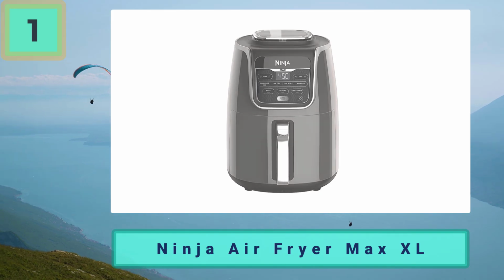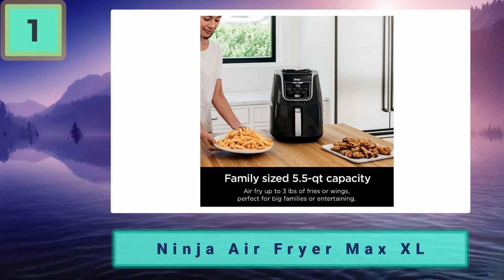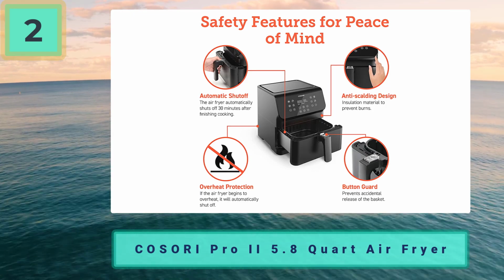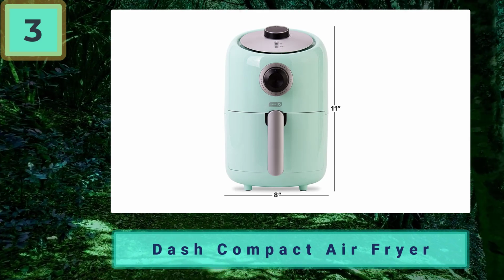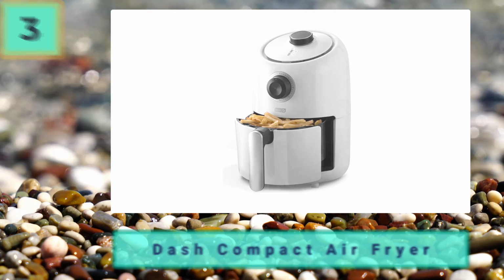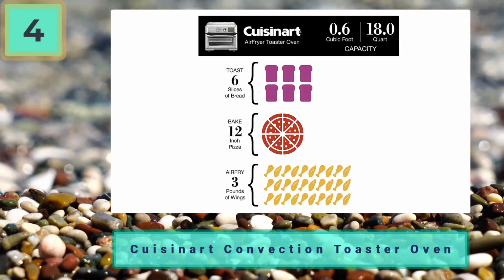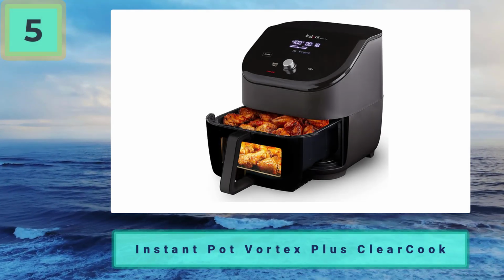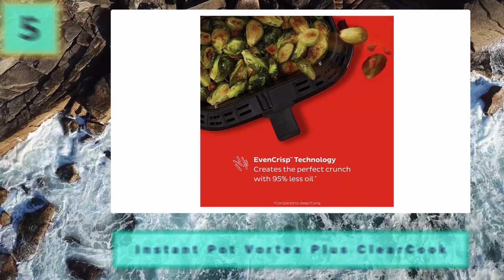TOP 5 Best Air Fryers 2023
Check Latest Price: TOP 5 Best Air Fryers 2023
- TOP 1:  Ninja Air Fryer Max XL

- TOP 2: COSORI Pro II 5.8 Quart Air Fryer

- TOP 3: Dash Compact Air Fryer

- TOP 4: Cuisinart Convection Toaster Oven

- TOP 5: Instant Pot Vortex Plus ClearCook

Air fryers come in several different styles, including what we like to call basket-style, great for large batches of foods like fries and vegetables that benefit from shaking; oven-style, ideal for cooking food on numerous shelves and often including rotisserie accessories; and toaster oven-style, which can toast, bake, broil and more in addition to air fry. No matter the style, they require minimal cleanup, which is one of the main reasons we like using them.
This goes towards providing more content. We appreciate your support!